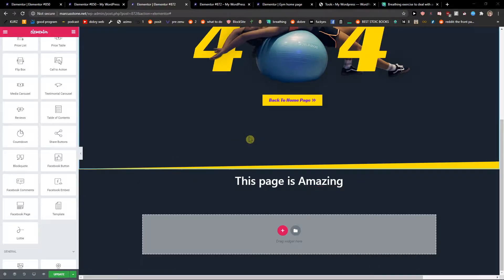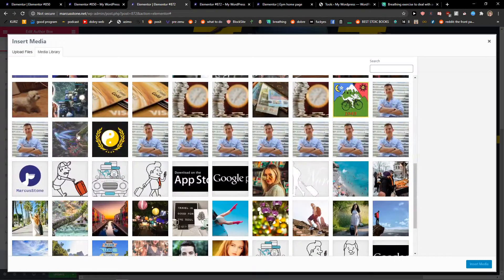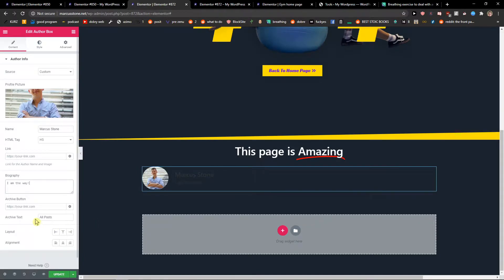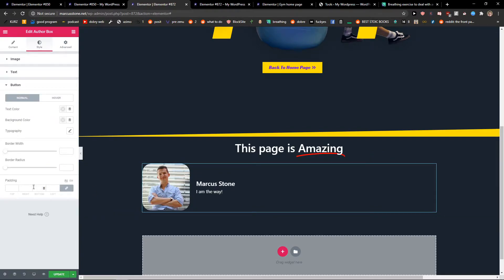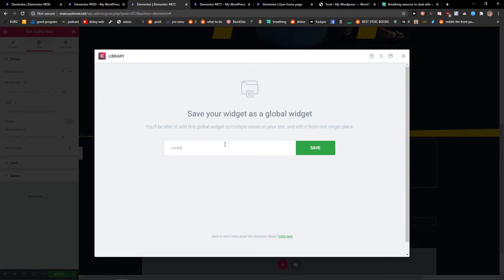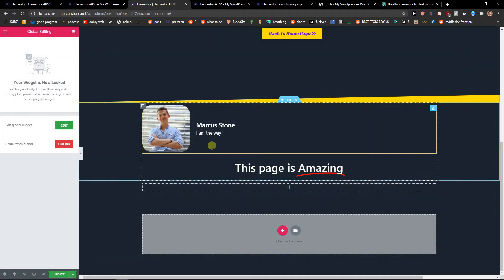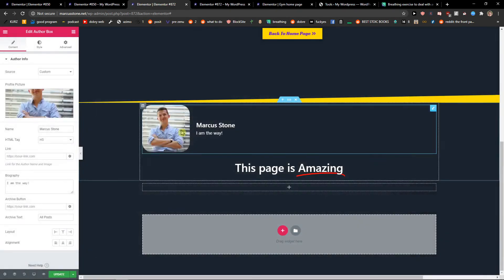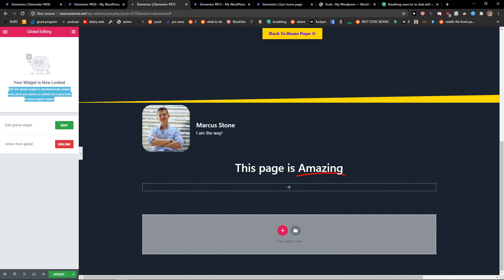How To Add Author Box In Elementor